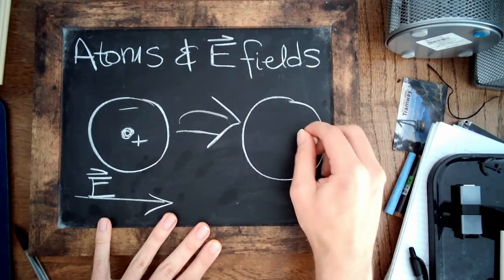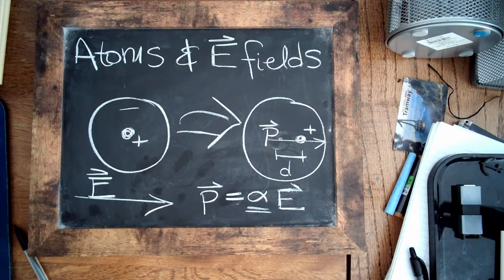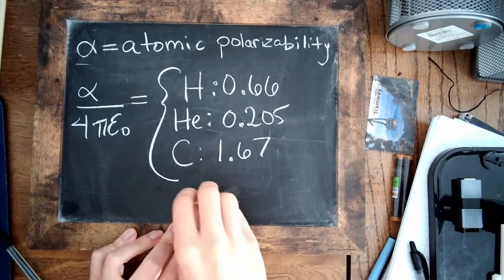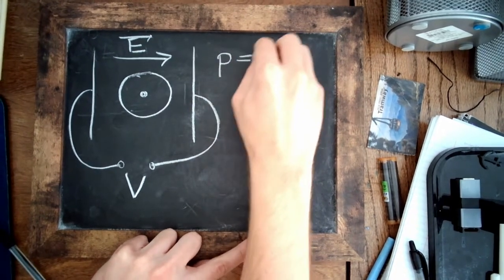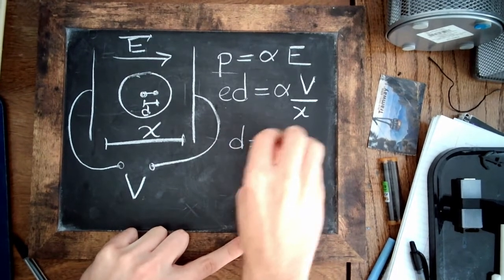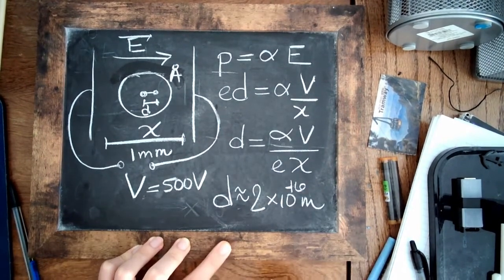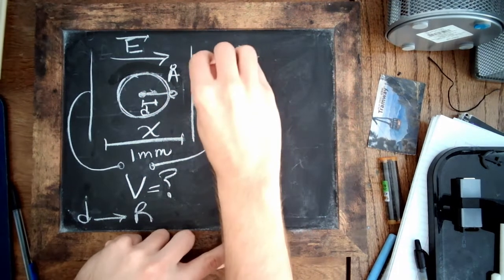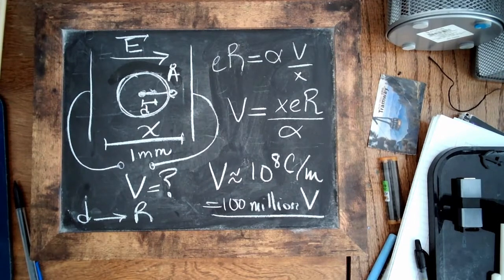Interatomic Forces Part 4: Atoms in E Fields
How do neutral atoms respond to Electric Fields? Let's take a look and learn about atomic polarizability.